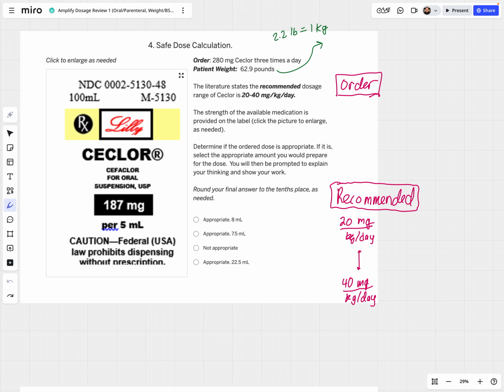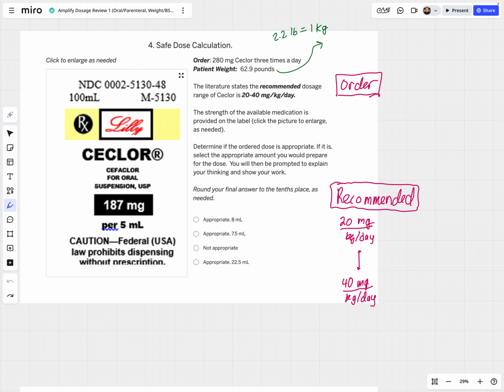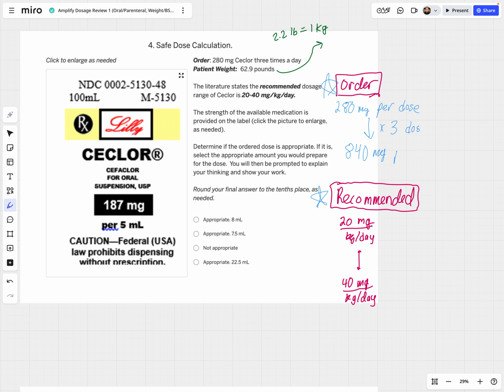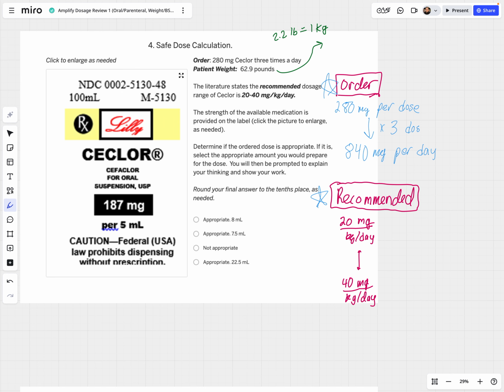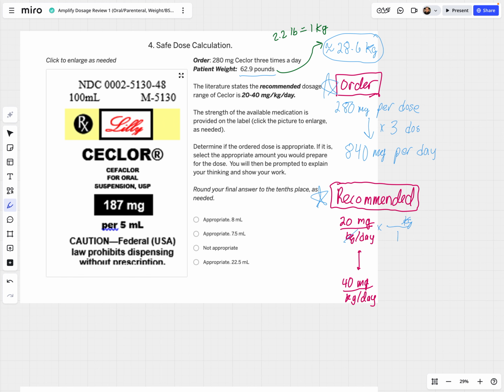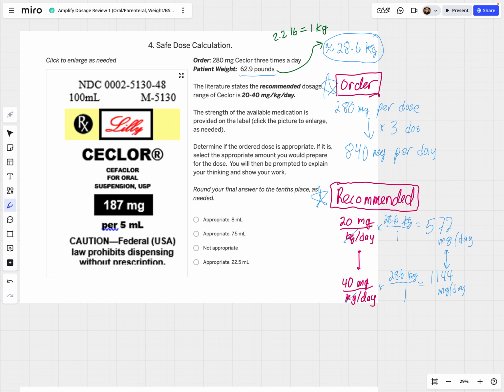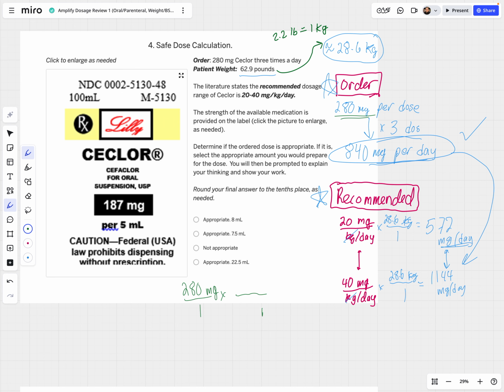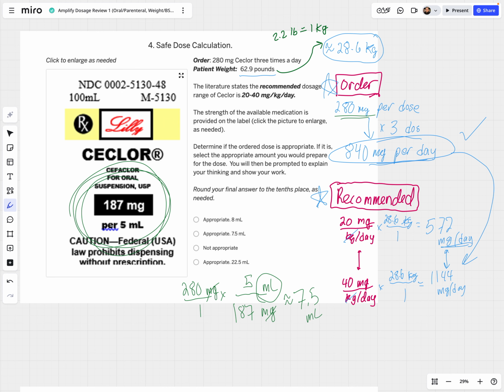Weight-Based Dosage Calculation - Checking if an Order is Appropriate (mg/kg/day)